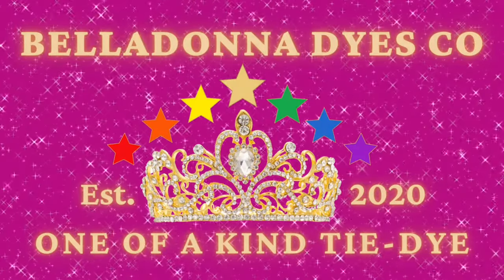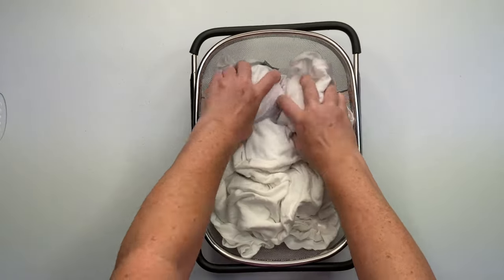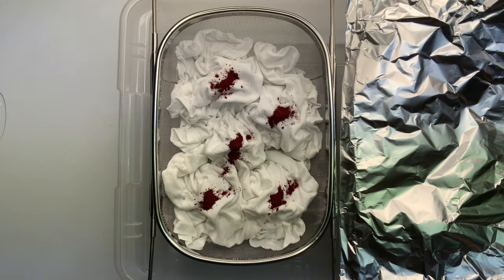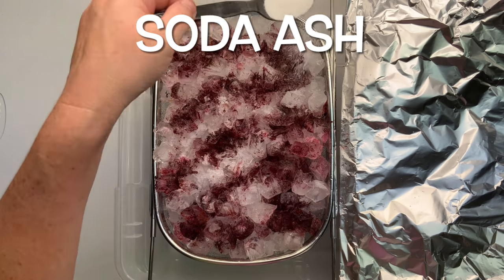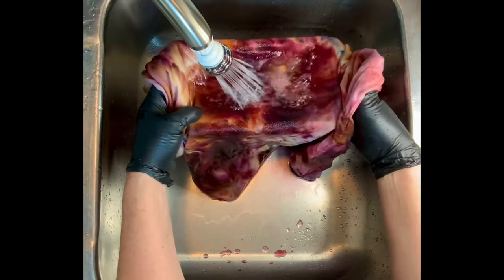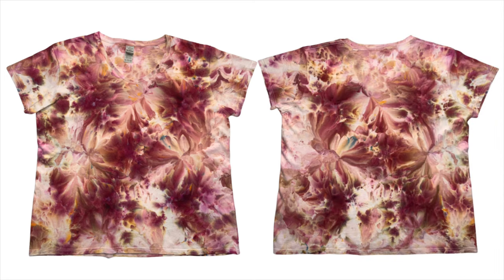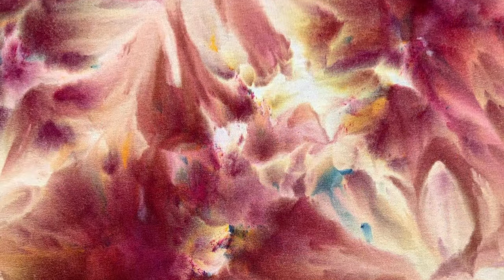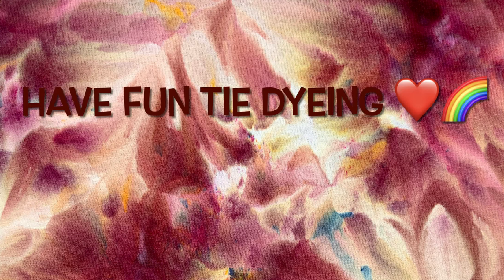Tie-Dye Designs: Wiffle Ball Watercolor Scrunch Ice Dye - Vintage Red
In this tutorial I’m going to show you how to tie dye a wiffle ball watercolor scrunch using the ice dye method and procion dye from Dharma Trading Company. Vintage Red

16oz Squeeze Bottles

8oz Squeeze Bottles (Dry Dye)

8" Curved & Straight Hemostat Set

8" & 10" Curved Hemostat Set

10” & 12” Curved Hemostat Set